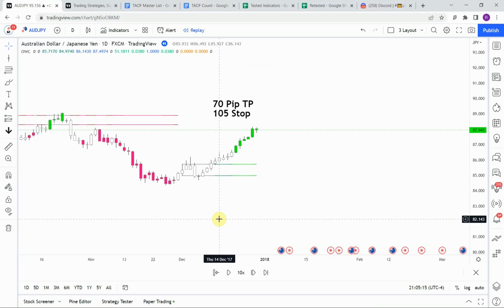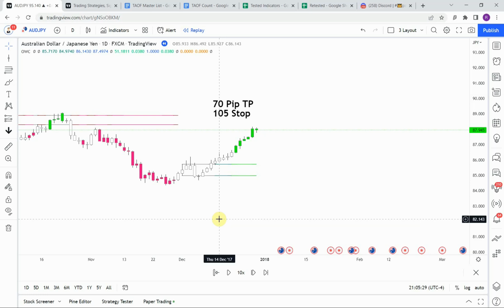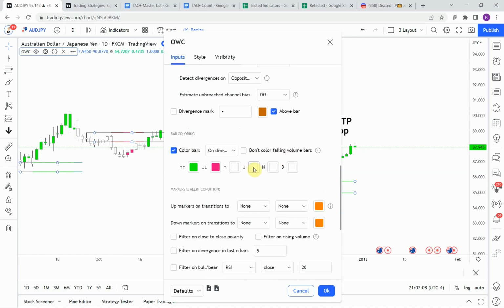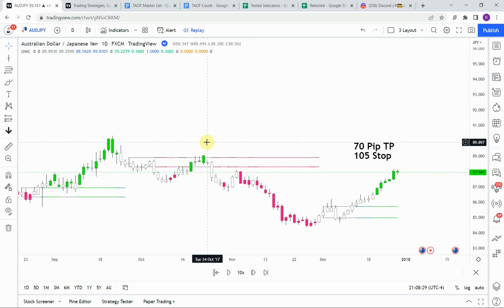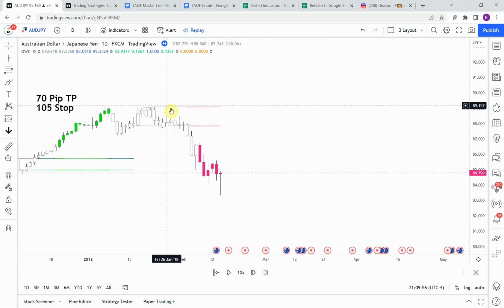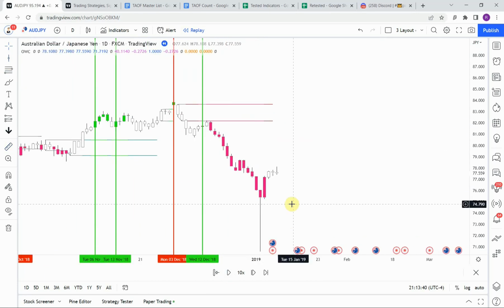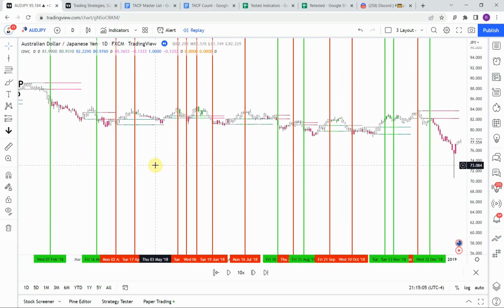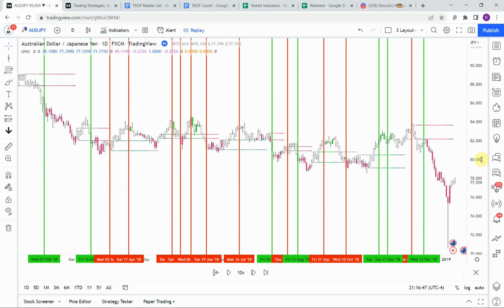Support and Resistance Indicator | Oscillator Workbench Indicator Testing